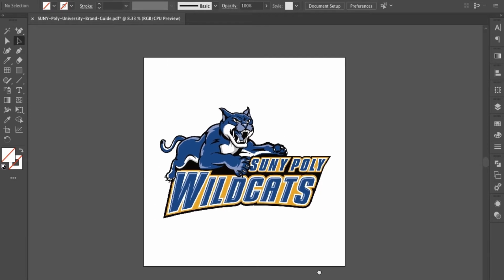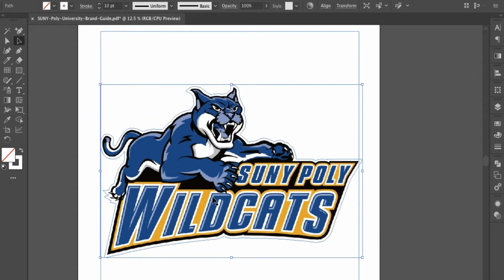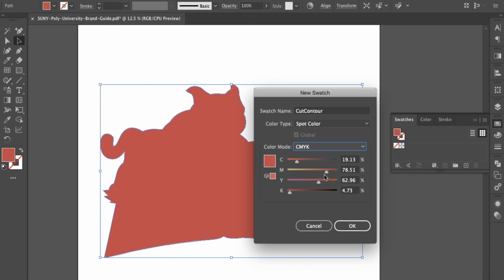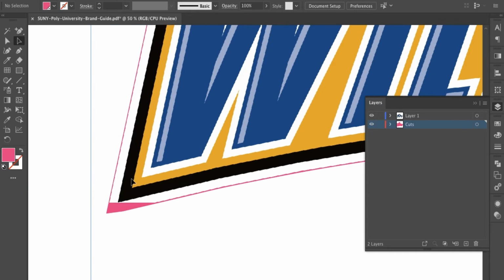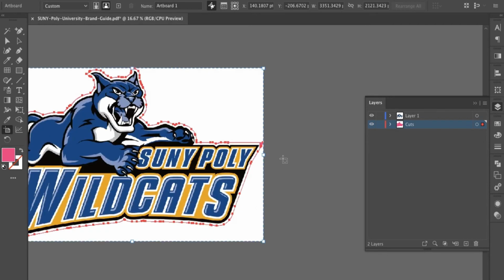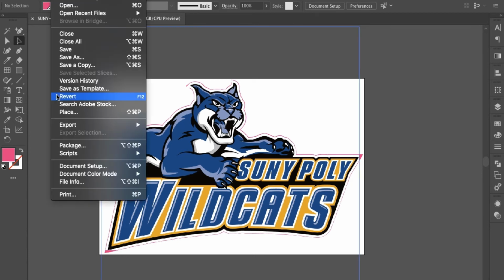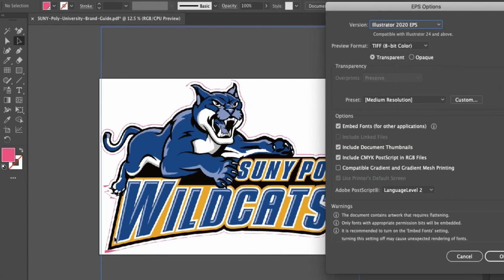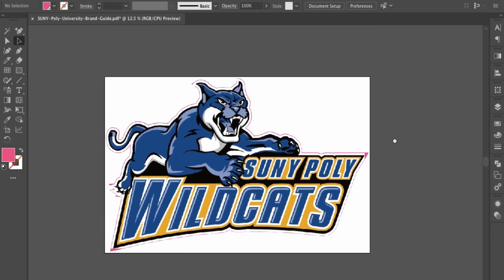Print Setup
[This is a student channel for a class at SUNY Polytechnic Institute]

In this video we will go over some of the requirements and standards of setting up a file for print.